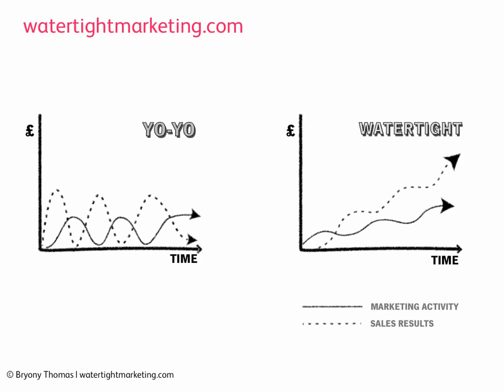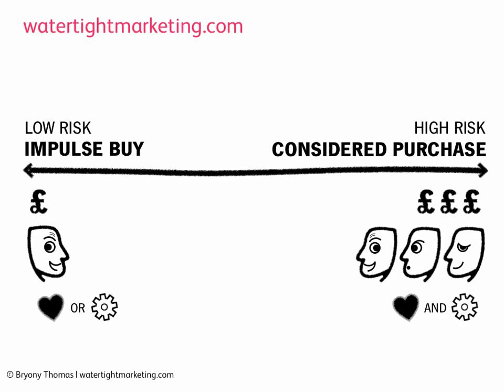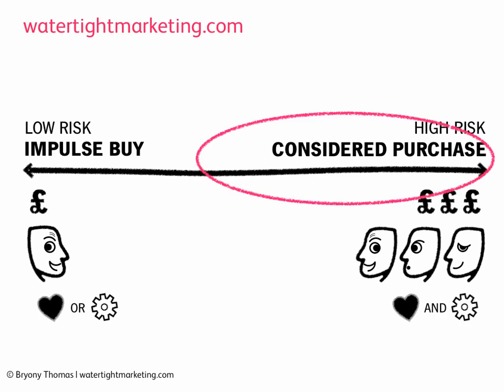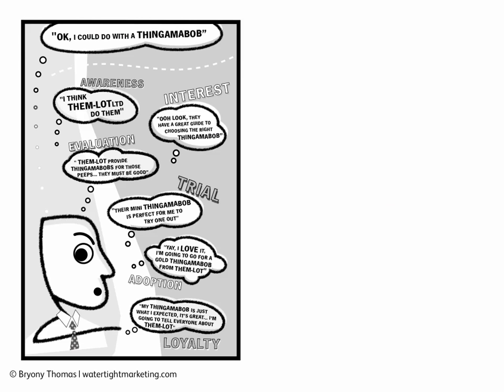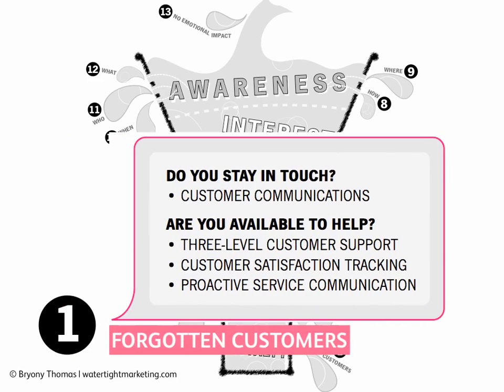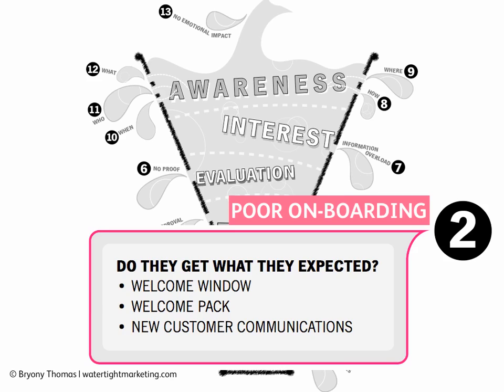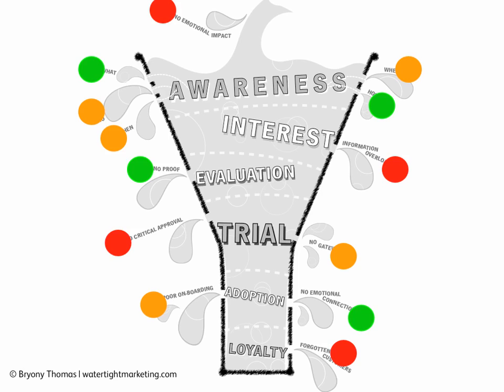Identify your profit leaks with Watertight Marketing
- a 45-minute guided masterclass with Bryony Thomas to review your marketing operation against the Thirteen Touchpoint Leaks and develop a priority plan for addressing them profitably.